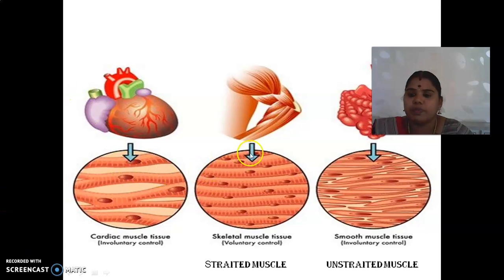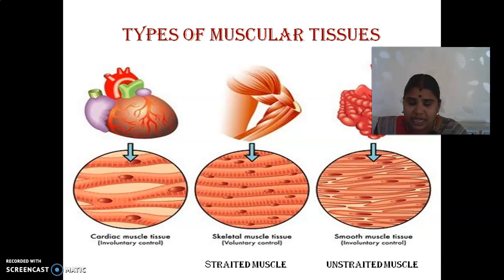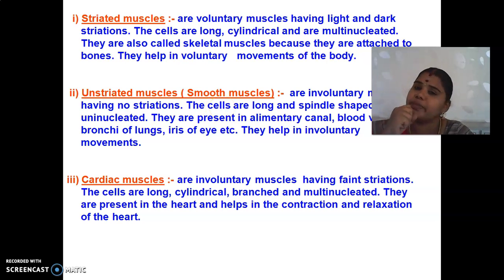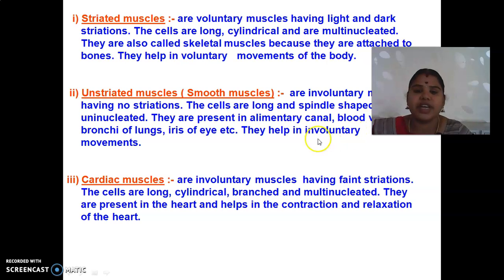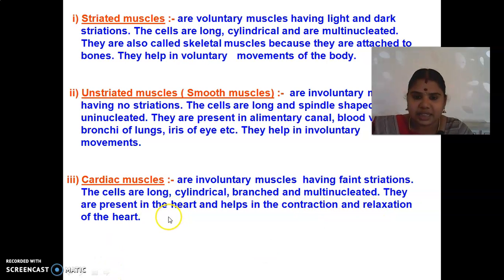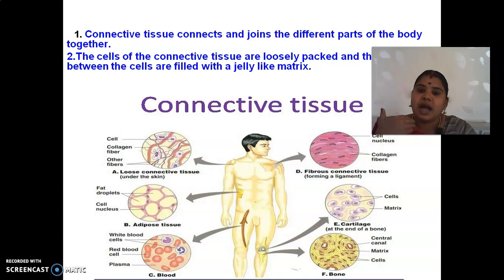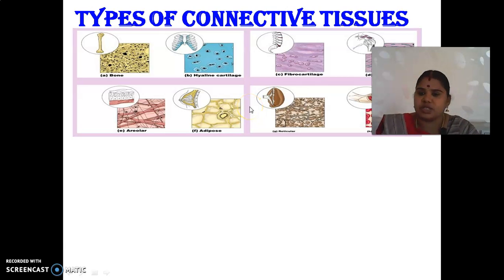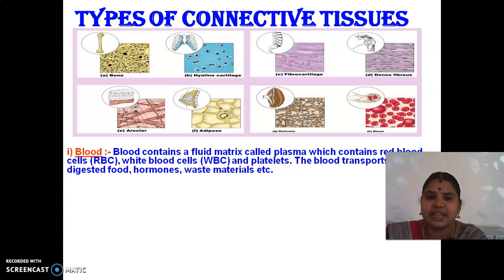GGVS9 SSB CHAPTER 6 TISSUES P7